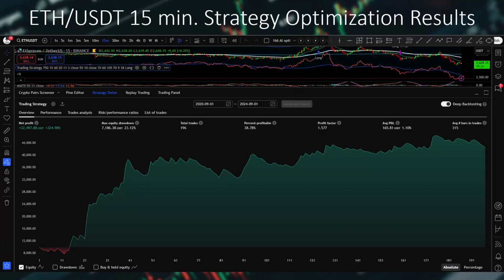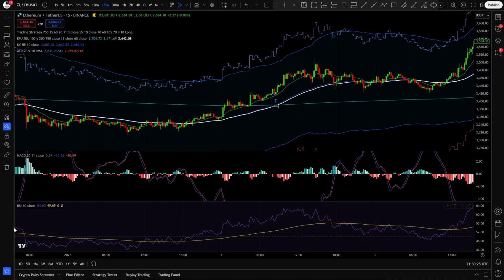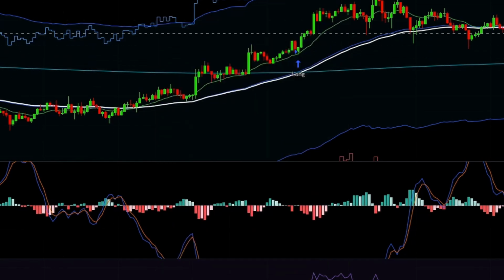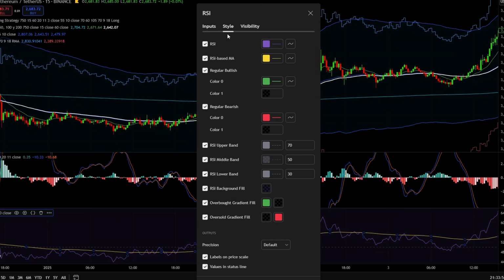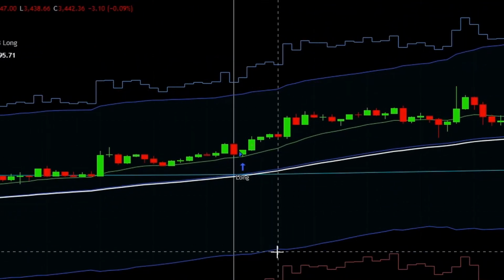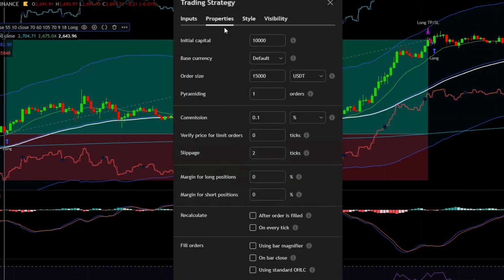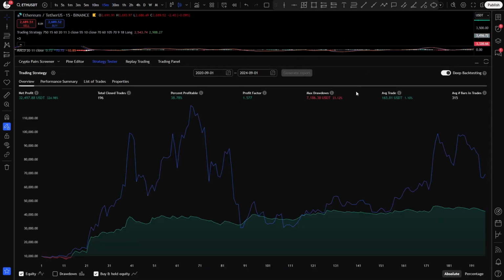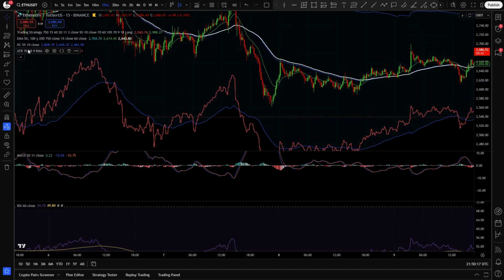Double MACD Cross Strategy Optimized for: Ethereum 15 minute (FREE CODE!)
Looking for a proven short-term crypto trading strategy?
Today I’m sharing a fresh optimization of my free Triple EMA + MACD Double Cross strategy—now tuned for the ETH/USDT 15-minute chart!
This method was a top performer on BTC/USDT (2h) and ranks as the 4th best strategy ever tested on TradeSmart AI. Now, I’ve optimized it for those of you who trade lower timeframes (15-30-10 min), while still avoiding the noise of sub-15min charts.

Here’s what you’ll get in this video:

Quick breakdown of the Triple EMA + MACD Double Cross system

My updated 15m ETH/USDT settings (step-by-step)

4 years of backtest results

Current ranking in my full strategy spreadsheet

📌 Get the optimized strategy script for FREE
(YOU MUST use the exact parameters from the video for matching results!):

Chapters:
0:00 Intro
1:06 Indicators
3:25 Entry/Exit Rules
5:28 Backtest Results
6:51 Strategy Ranking Spreadsheet
7:15 How To Get Access To The Strategy Script
7:51 Outro

Nothing on this channel is trading or financial advice. Always do your own research before using any strategy for live trading.